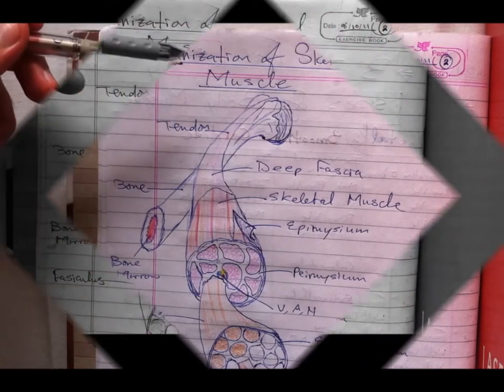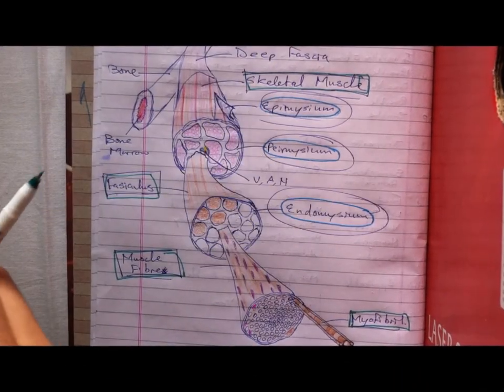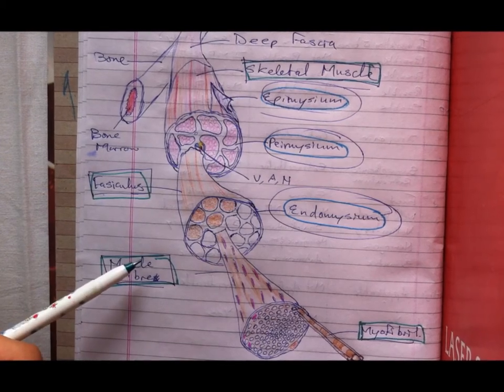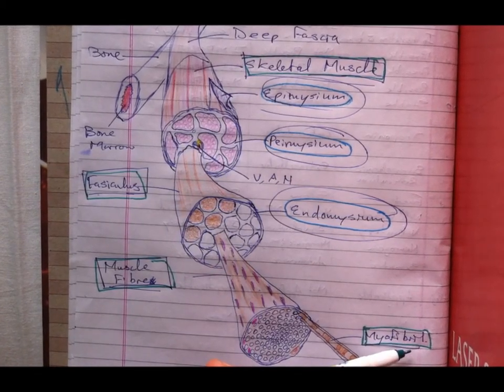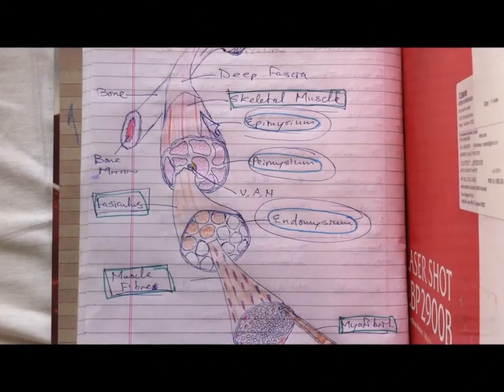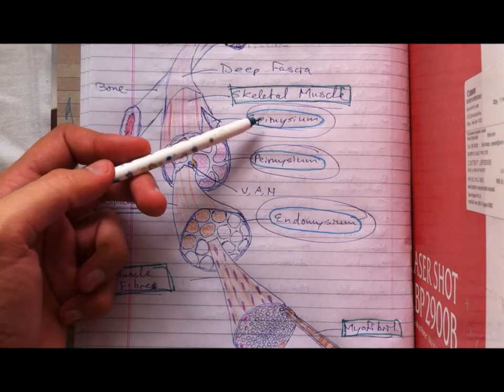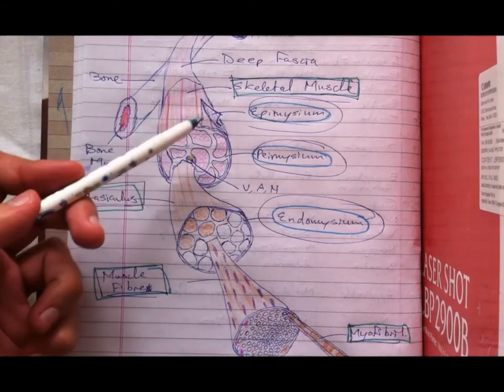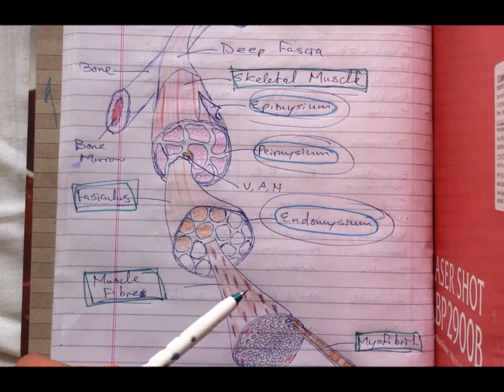Skeletal Muscle Organization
Breaking Down the Skeletal Muscle